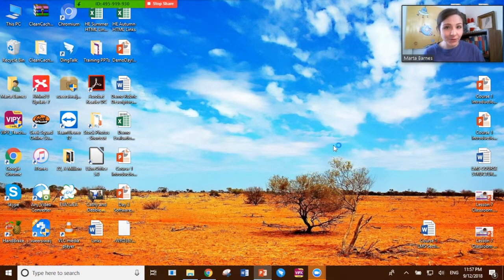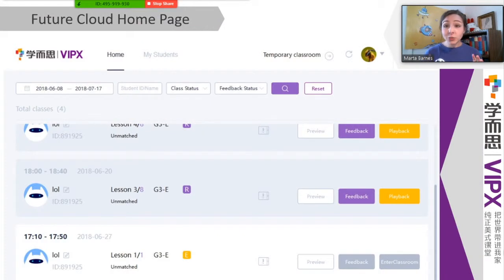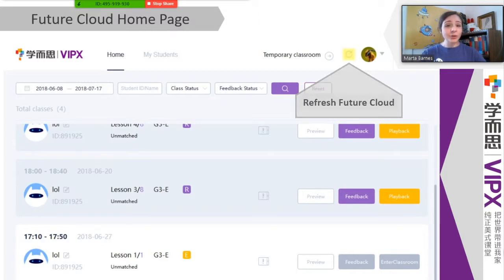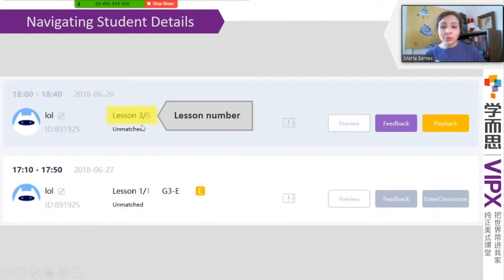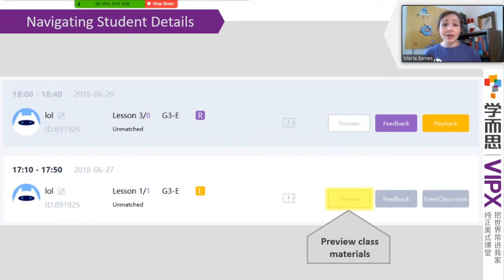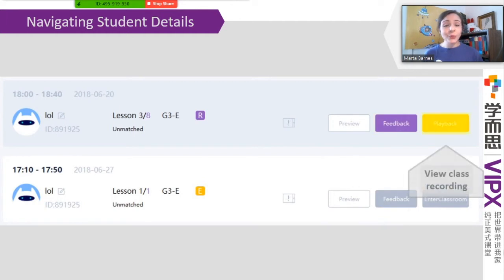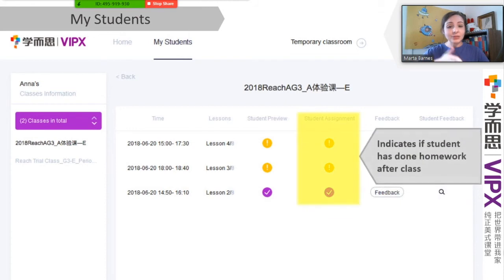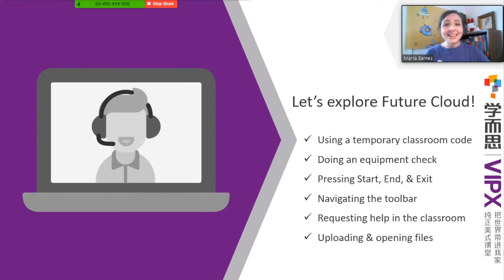Welcome to VIPX 08 - Future Cloud Features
This video is about Welcome to VIPX 08 - Future Cloud Features